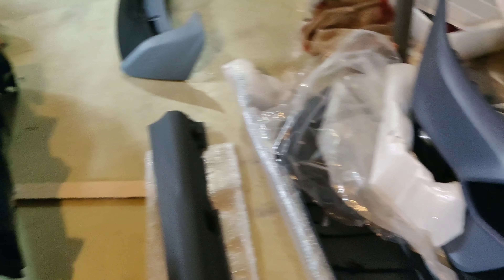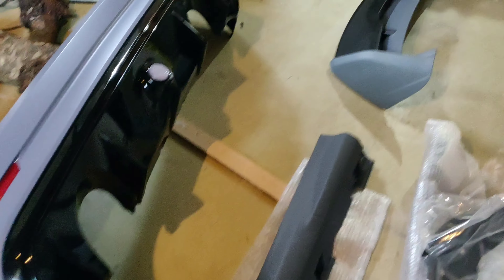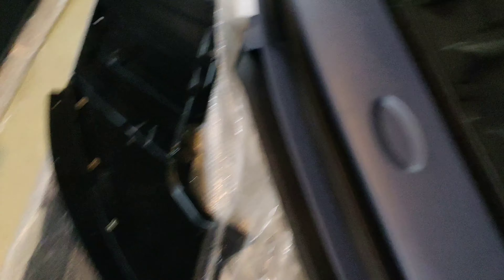Ford Focus RS body conversion kit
The kit fit for SE ST and RS 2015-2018
The installation will be for the next season